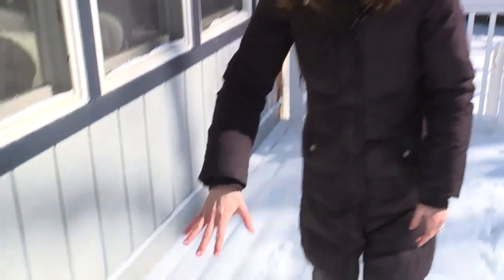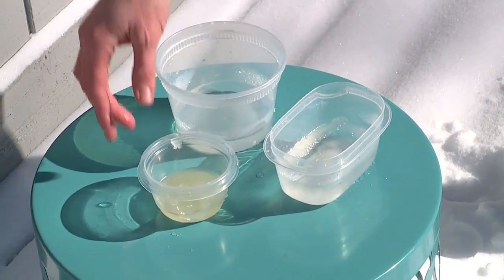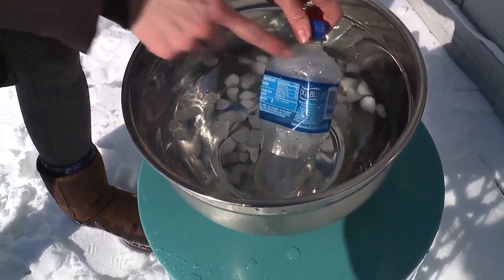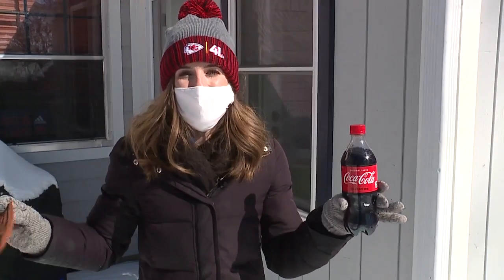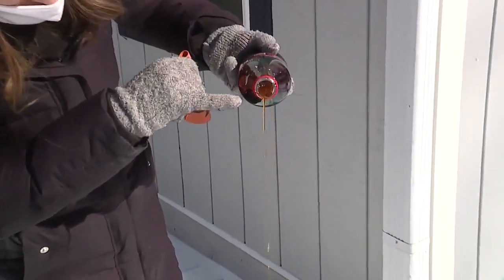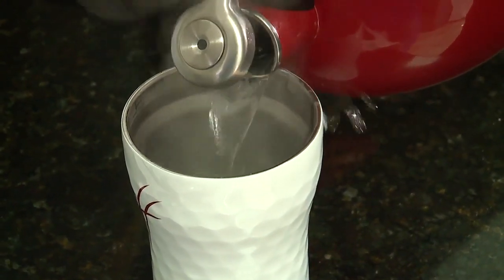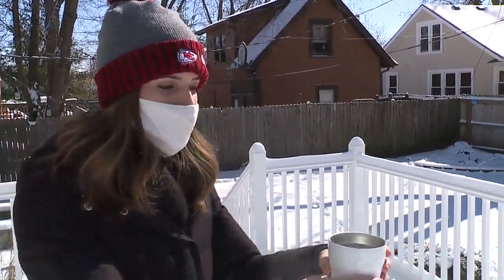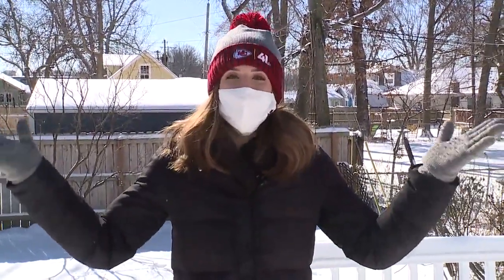Learning with Lindsey: Cold weather experiments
Lindsey Anderson demonstrates cold weather experiments.